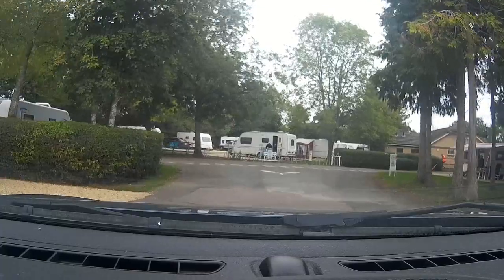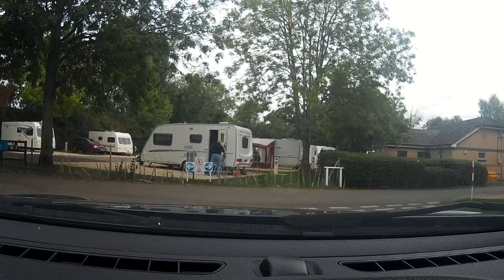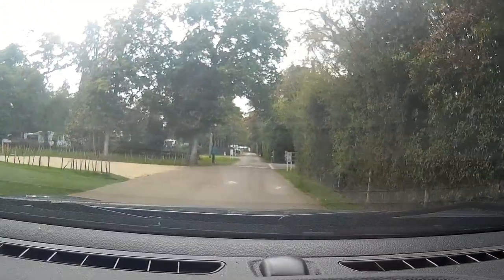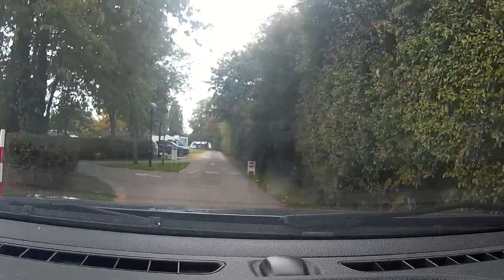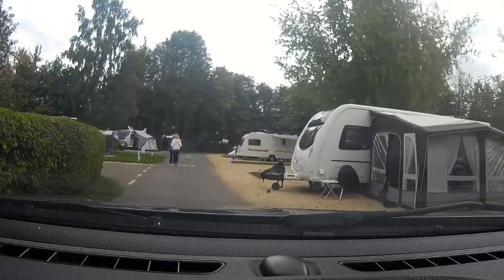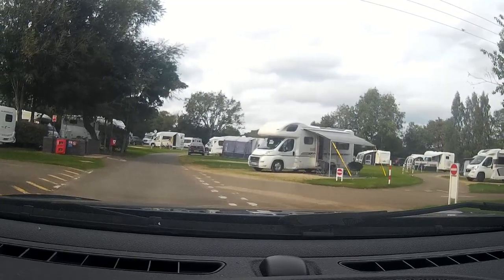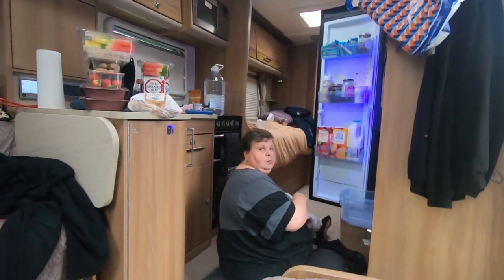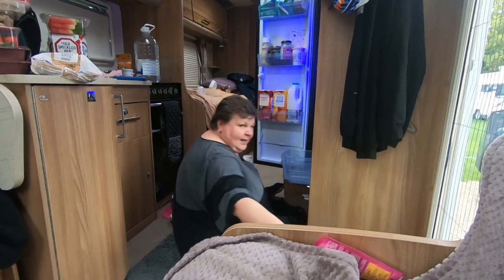Arriving At Moreton In Marsh CAMC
In this video we travel from Cornwall to our final site of this trip Moreton in Marsh CAMC. On the way the Sat Nav decides it wants to have a tour round some narrow streets.